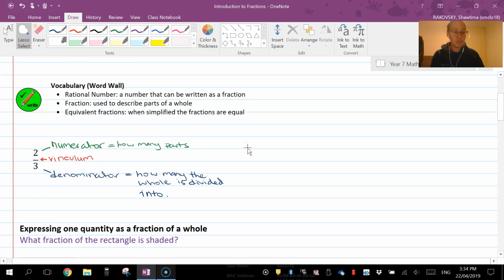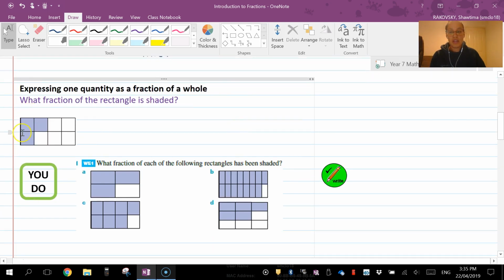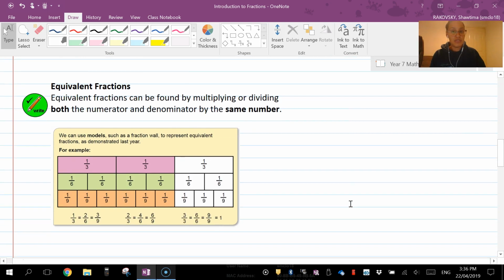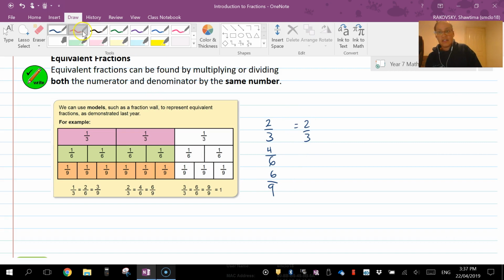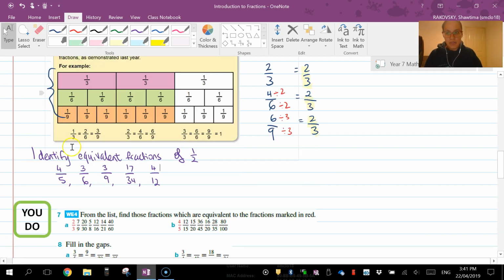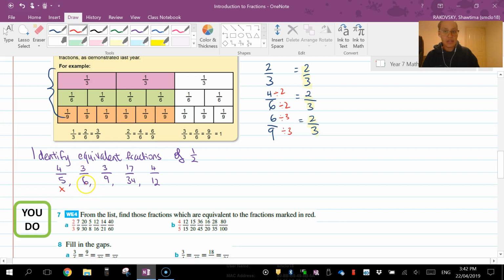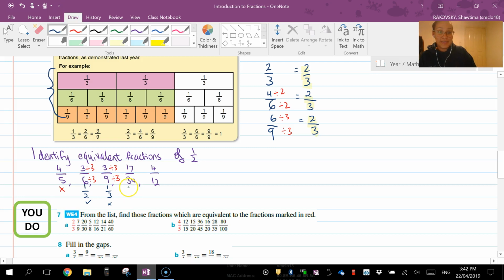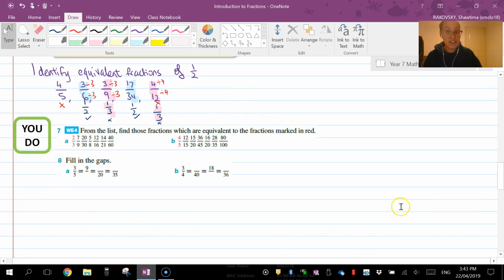Introduction to fractions